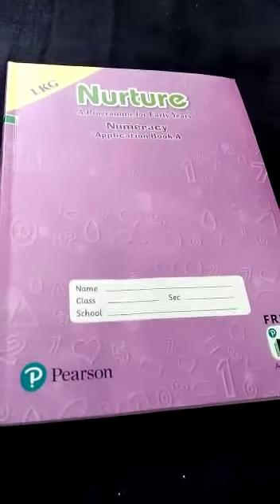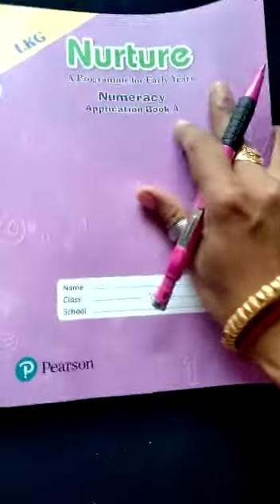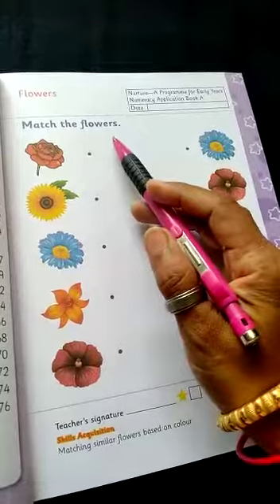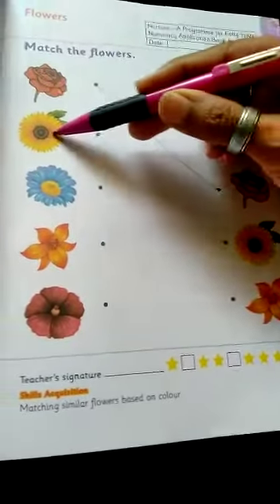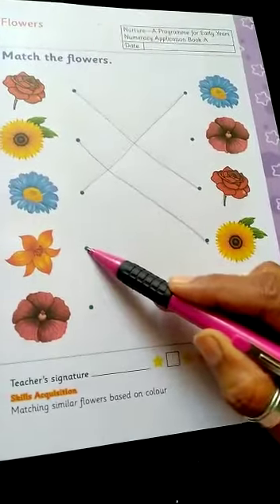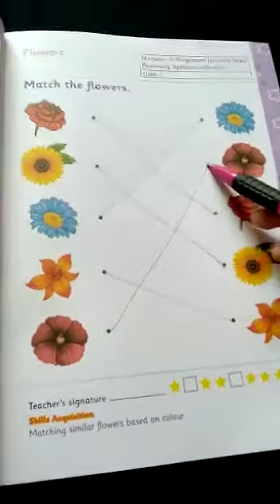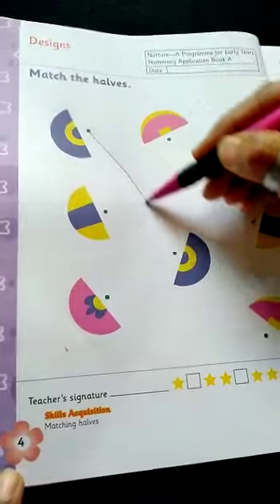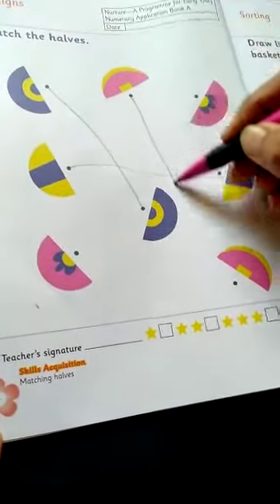LKG Maths part II